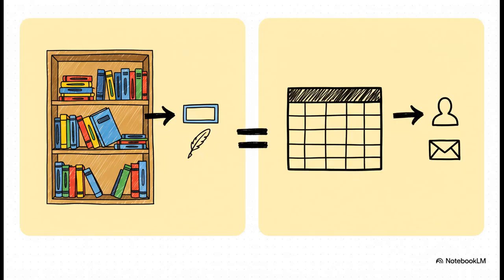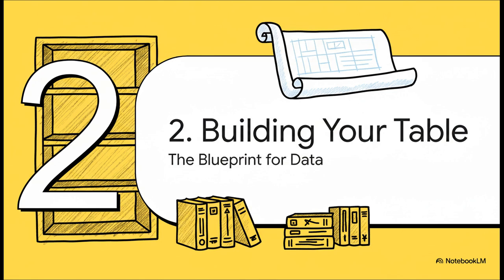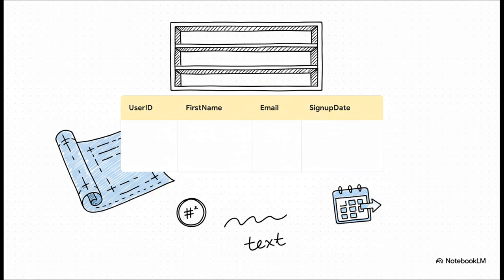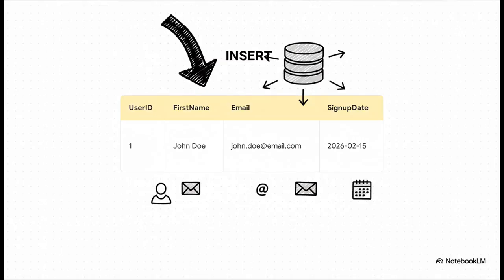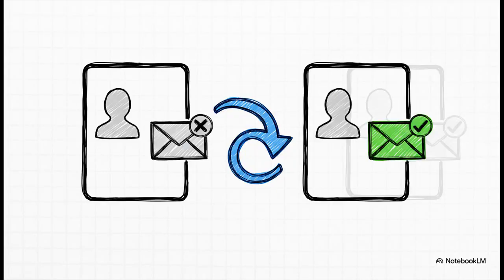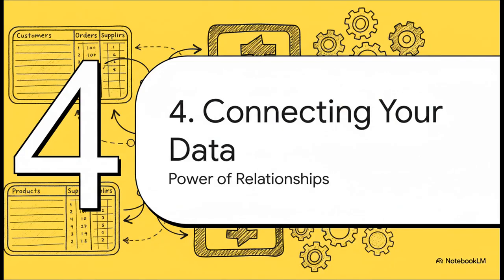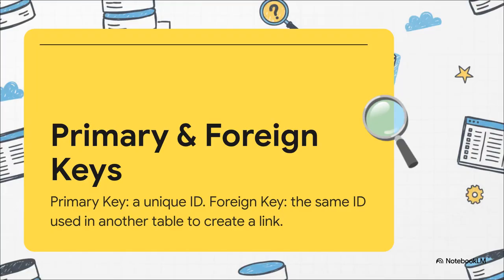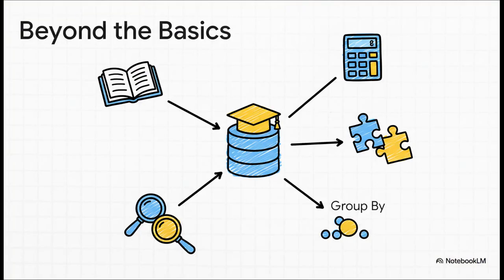Demystifying SQL | Beginner to Practical Understanding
Struggling to understand SQL? This video breaks down Structured Query Language in a simple, practical, and easy-to-follow manner.

Whether you're a student, aspiring developer, data analyst, or IT professional, this session will help you build a strong foundation in SQL concepts, queries, and real-world applications.

🔹 What you’ll learn:

What SQL is and why it matters

Understanding Databases & Tables

Basic Queries (SELECT, WHERE, ORDER BY)

Filtering & Sorting Data

Intro to Joins and Practical Usage

This session is designed to make complex database concepts clear and approachable. Master the fundamentals and strengthen your technical skill set step by step.